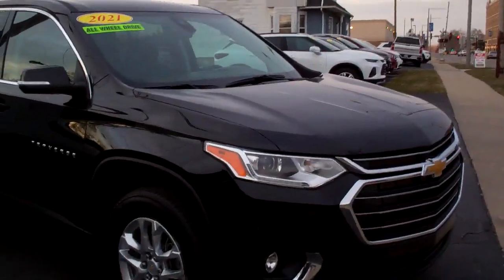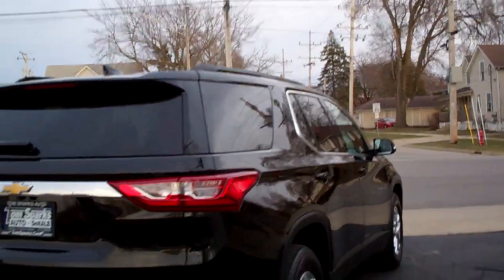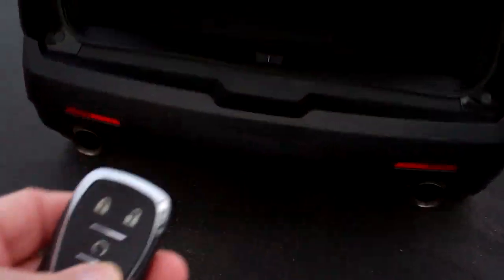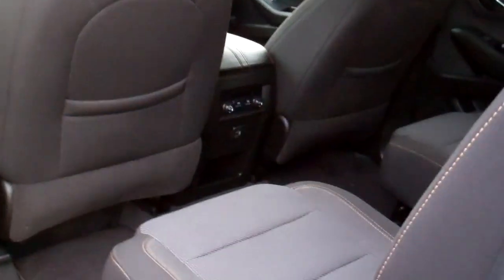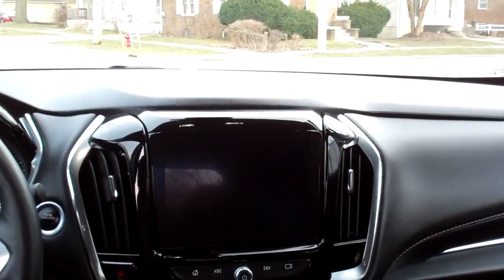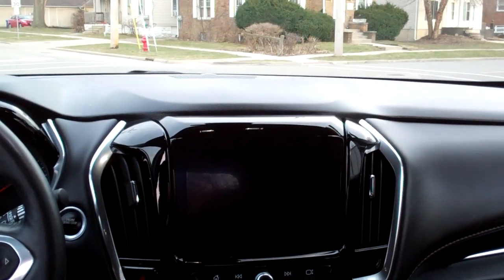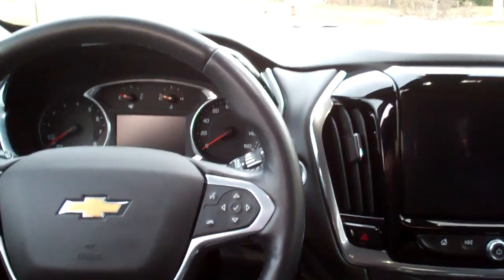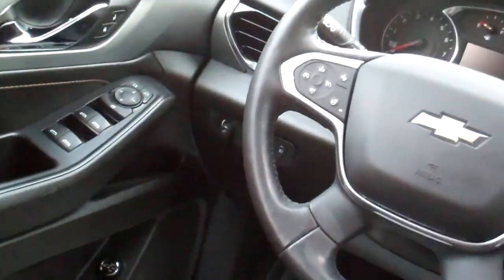2021 Chevrolet Traverse AWD DeKalb IL Near Sycamore IL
EQUIPPED WITH; THIRD ROW SEAT, AWD, QUAD SEATS, HEATED SEATS/STEERING WHEEL, POWER LIFTGATE, KEYLESS START/ENTRY, APPLE PLAY/ANDROID AUTO, ONE OWNER, CLEAN AUTO CHECK AND MORE. CONTACT BRAD FOR AVAILABILITY.